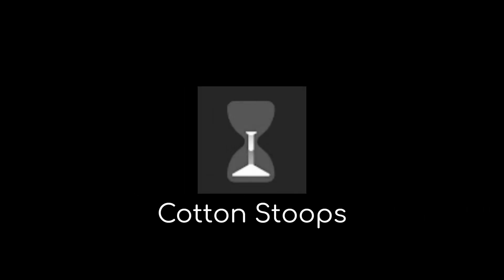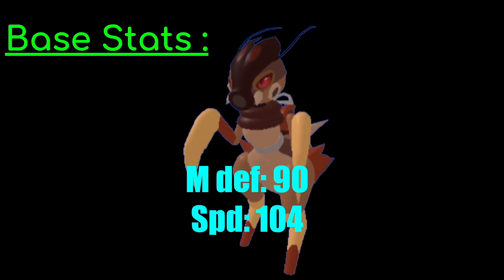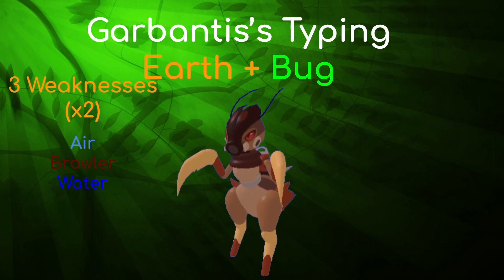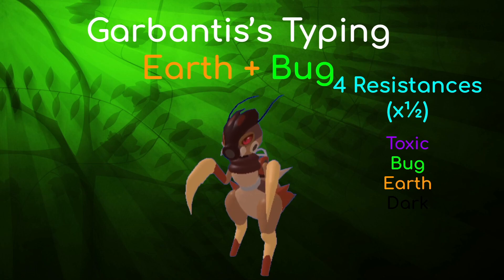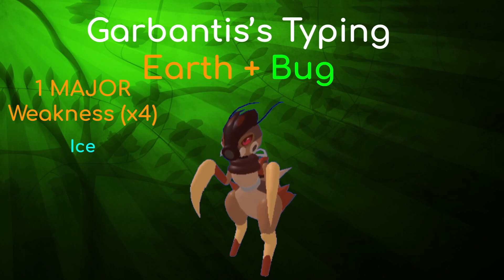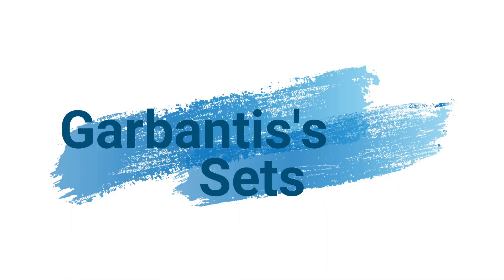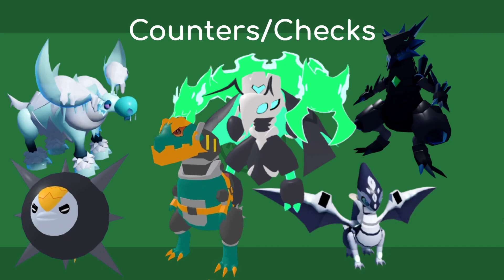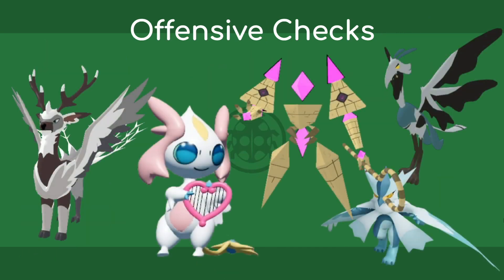How to Use and Counter Garbantis! | HTUC No. 14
This video contains information on Garbantis's sets, counters/checks, teammates, roles garbantis can play, and its resistances and weaknesses.

So yeah... This video is on Garbantis! Probably one of the most unique bug types and probably one of the most unique loomians of Loomian Legacy.

TIMESTAMPS

0:00 - Introduction
0:30 - Garbantis's role on a team
2:54 - Weaknesses and Resistances
5:22 - Garbantis's sets (so funny)
9:44 - Teammates and Counters/checks
15:02 - Closing Thoughts/Conclusion